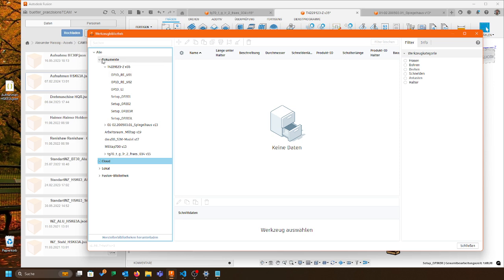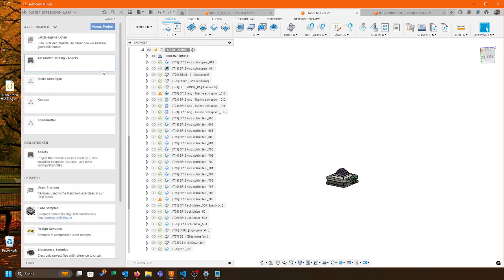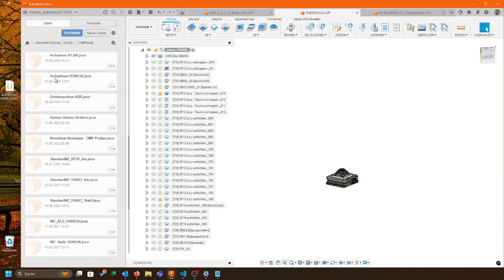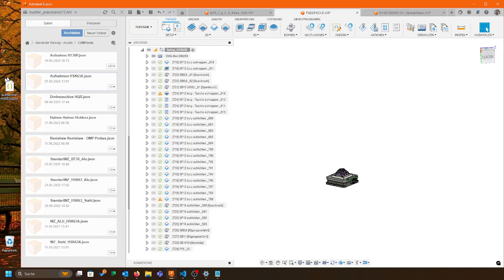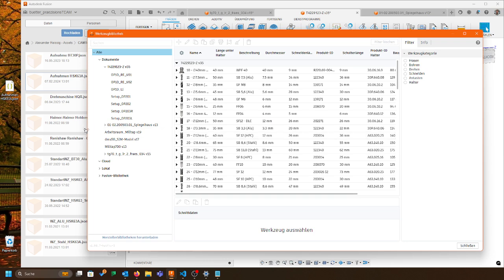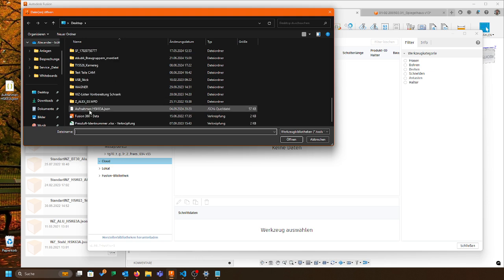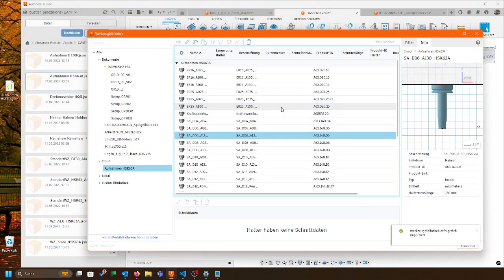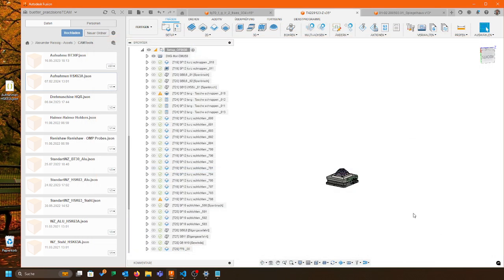Fusion 360 - Tool Libary missing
This video relates to the loss of the Tool library after the Sep2024 update that moved the data to the hub.